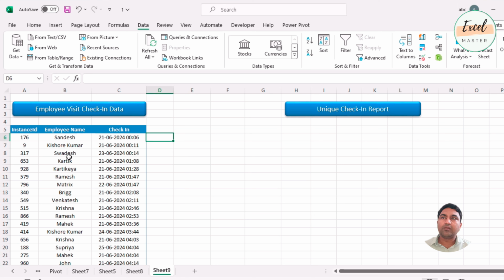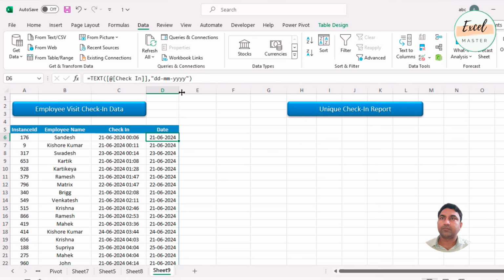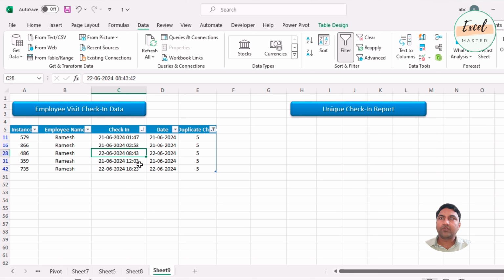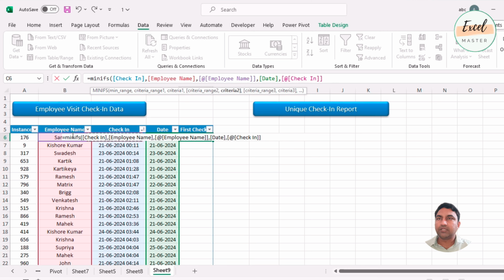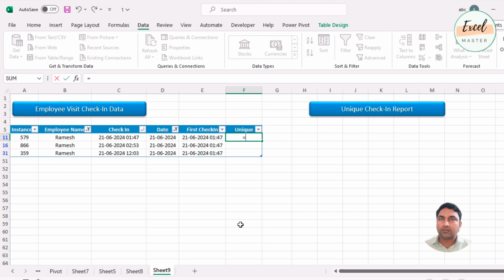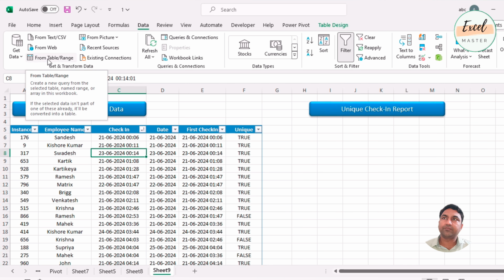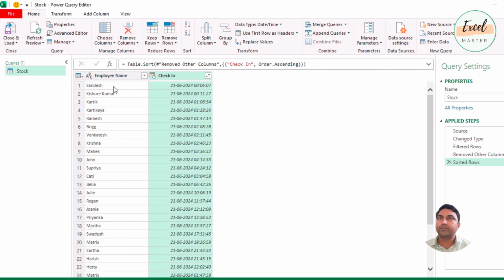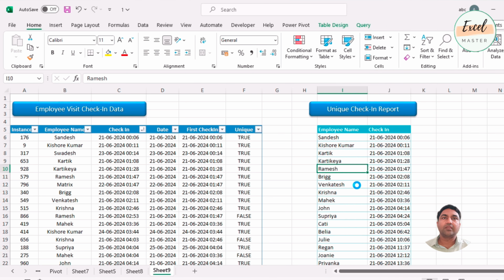Extract unique values in excel - Remove duplicate values in excel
Sessions
00:01 - Channel Intro
00:06 - Problem statement. How to get unique values in excel and remove duplicates.
00:35 - Solution for the problem in excel
00:50 - Text function for converting datetime into date in excel.
01:44 - Finding duplicate values in excel.
02:59 - MINIFS function in excel
05:49 - Excel power query to get values from exising table into new table.
08:00 - How to refresh excel power query.
09:18 - Thank you